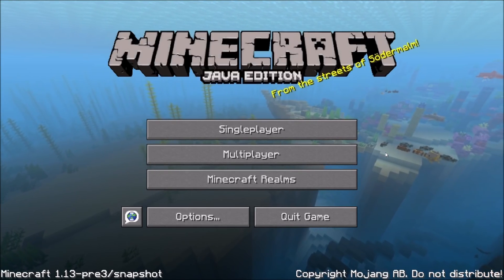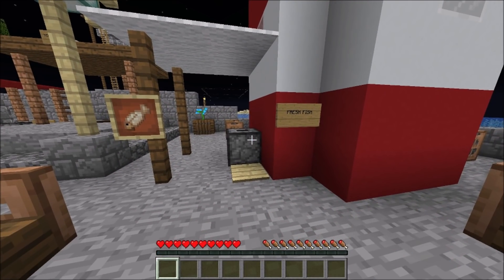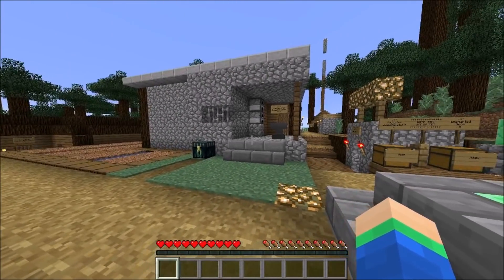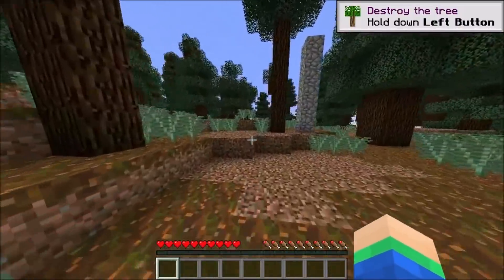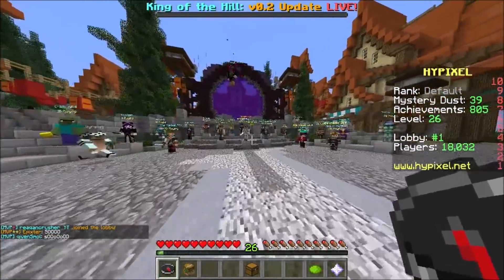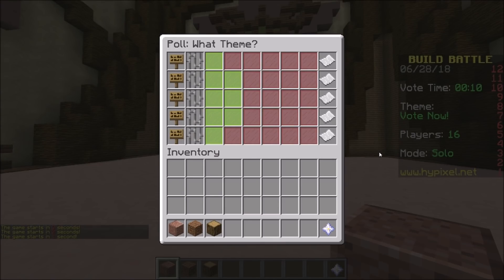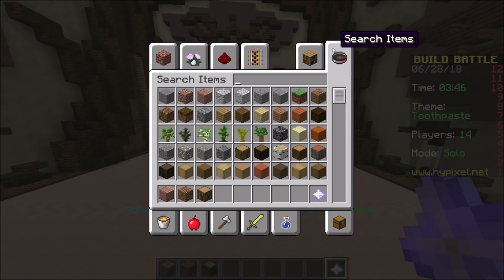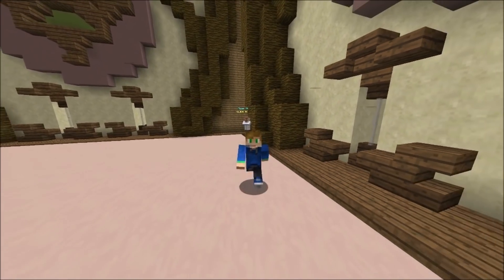Top 3 Minecraft 1.13 Servers 1.8/1.9/1.10/1.12 2018 [HD] (New Big Minecraft Servers)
Join My Minecraft Server! IP: RiverNetwork.Net Top 3 Minecraft 1.13 Servers 1.8/1.9/1.10/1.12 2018 [HD] (New Big Minecraft Servers)

Server IPS:

my favourite 1.13 server: Play.UniverseMC.US

3. OutesServer.Serv.NU
2. GreenGem.MC.GG
1. MC.Hypixel.Net

This video includes / or is related to the following
Minecraft
Top 5
Top 3
Top 10
best minecraft survival servers
best minecraft survival server 1.12
best minecraft survival servers 2018
mr woofless
prestonplayz
Riverrain123
best minecraft servers
best minecraft  server
1.10 minecraft servers
1.12.2 minecraft servers
1.13 minecraft servers
new minecraft servers
new minecraft servers 2018
new minecraft servers
new minecraft servers 1.8
new minecraft servers need staff 2018
1.13 minecraft
1.13 minecraft update
1.13 minecraft survival
best minecraft survial server
best minecraft survival world
1.13
1.13 minecraft server
1.13 minecraft server download
top 5 minecraft survival servers
top 5 minecraft survival worlds
vikkstar123
thebajancanadian
popularmmos
grian
grain 1.13
Riverrain123 This video may contain sponsored content This video may contain sponsored content Checkout My Keyboard Here!